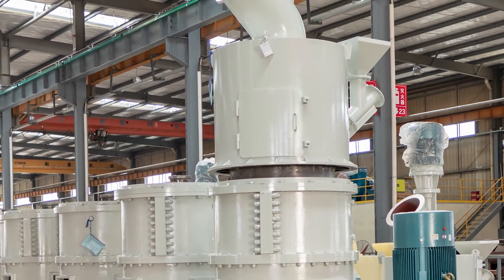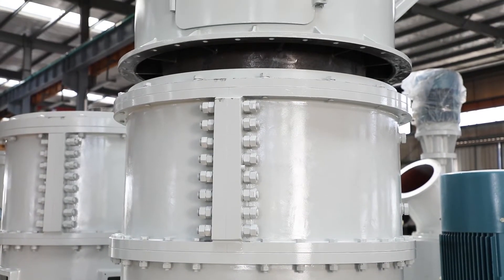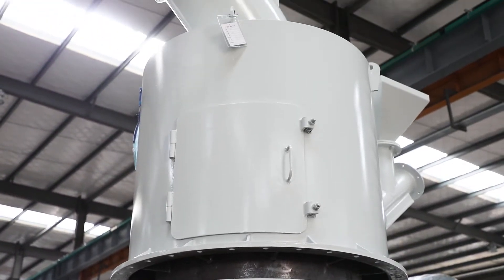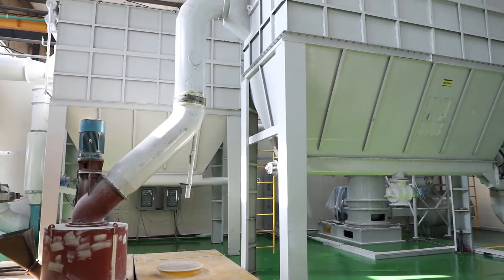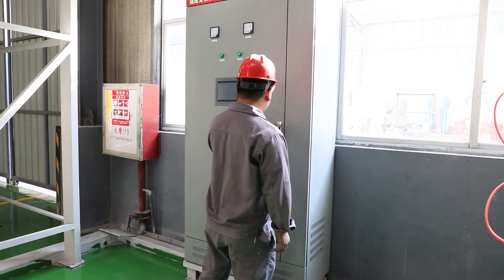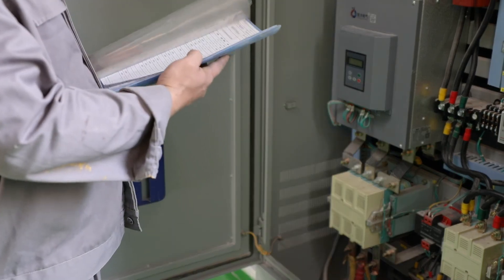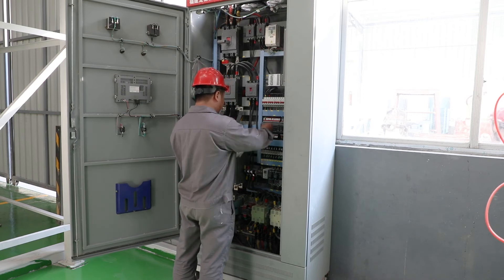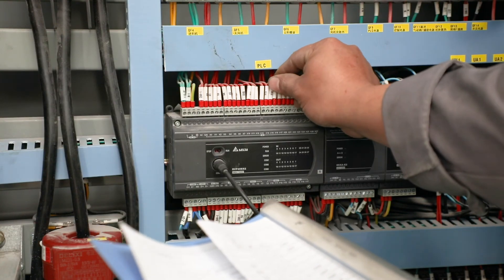super fine caco3/ soap stone/ talc powder Grinding roller mill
Longyi New-type grinding roller mill series is a new grinder pulverizer depending on its technology R&Dcapability and referring to similar products advantages home and abroad. It has comprehensive mechanical crushing propertiessuch as rolling.grinding and impacting.According to clients' different requirements to finished powder,our companycan provide diverse and customized solutions to help clients produce customized powder products. This series hassuch features as large output,lower energy-consumption,long operating life and easy maintenance. It is a perfect option for customers who prefer high return fom investment.

Application
It is suitable for processing nonmetallic minerals such as calcium carbonate, calcite, Kaolin, clay, barite, talc, gypsum, limestone, calcium oxide, bentonite, dolomite etc.

Technical Advantage
(1) Meet client's requirements for different fineness powder, finished powder fineness is adjustable and at stable quality.
(2) Built-in high efficiency classifier, higher classification accuracy, better classification effect.
(3) Use new upgraded main machine transmission mechanism, it has higher output, lower energy-consumpation, easy maintenace.
(4) All main wear parts use quality abrasion-resisting alloy steel, has a longer working life.
(5) The whole system works under negative pressure without dust emission, no coarse particle air pollution, more environment-friendly, higher fineness powder recovery.
(6) Smart PLC controlled, remote centralized  control, one-button easy operation, intelligent control of feeding material, all the aboves ensure grinding mill operation stable and high output.
(7) The whole grinding mill system with a compact structure could save factory space, with a lower foundation construction cost, it's a cost-effective investment.